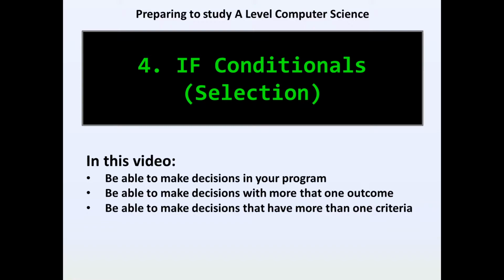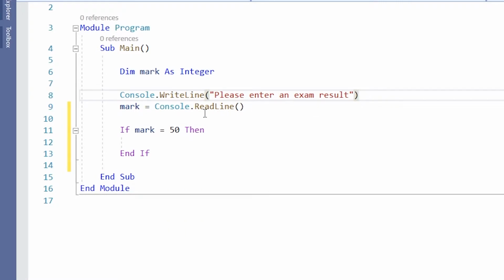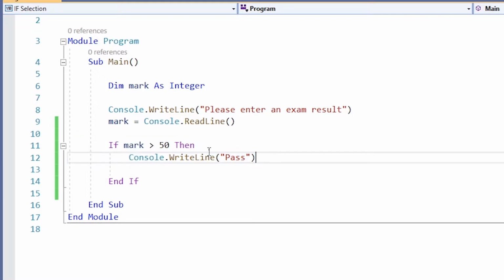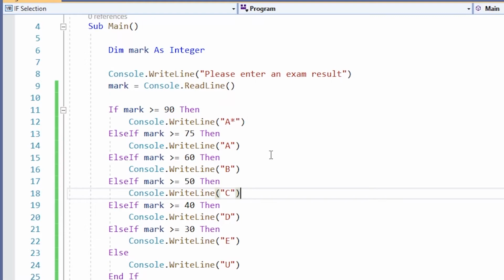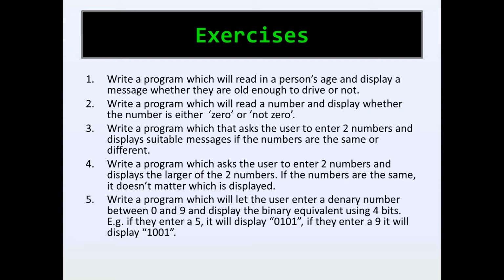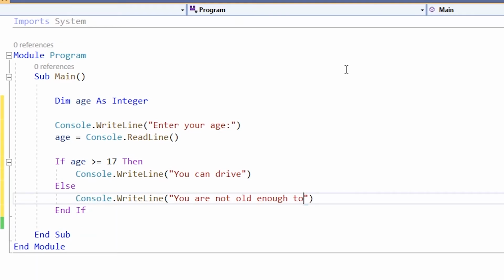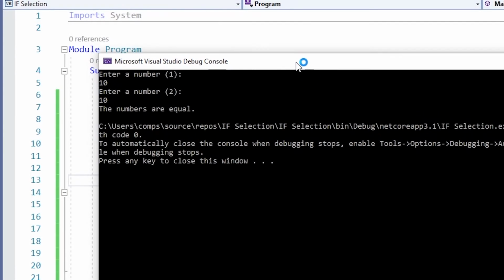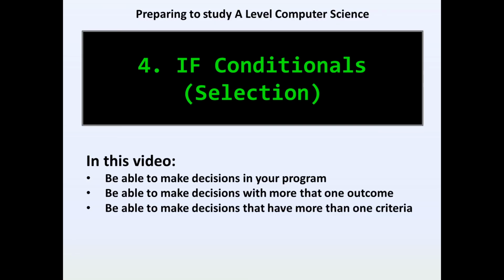Preparing to Study A Level Computer Science - 4 - IF Conditionals (Selection)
This is part 4 in the series of Preparing to Study A Level Computer Science videos. This video is designed for students who might be joining The Campion School to study Computer Science A Level, and should help you get up to scratch with the programming skills that you will need to be successful on the course.

In this video, you will learn to:

- make decisions in your program (using IF statements)
- make decisions with more than one outcome (IF ELSE ELSEIF)
- make decisions with more than one criteria (AND / OR)